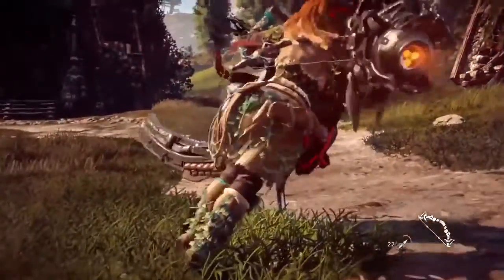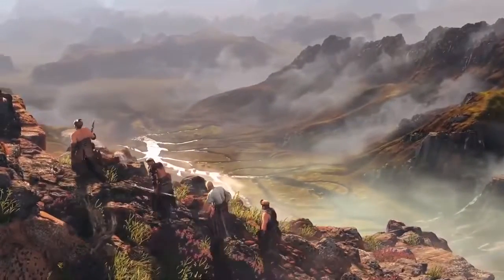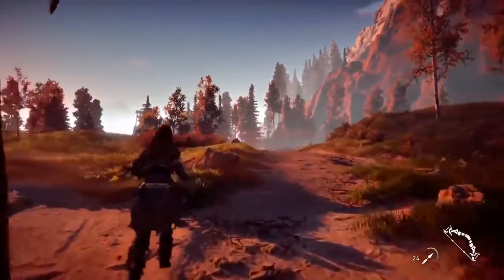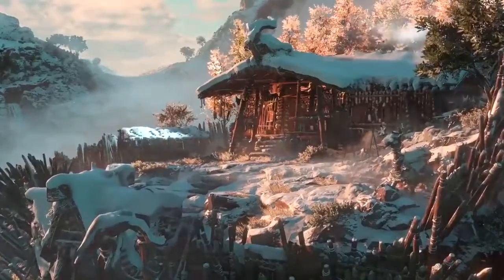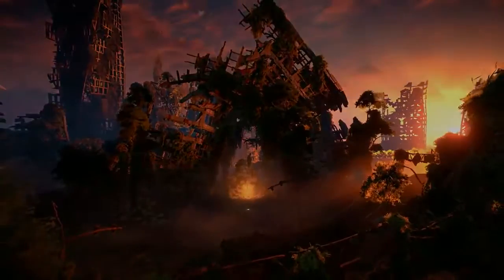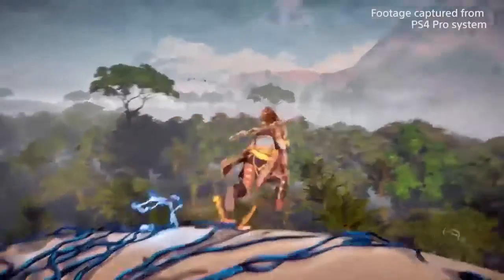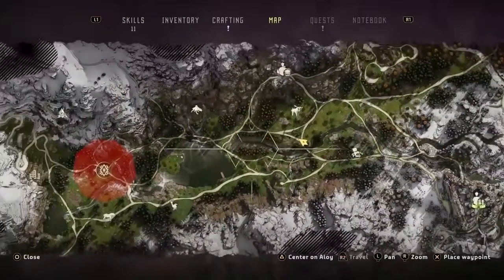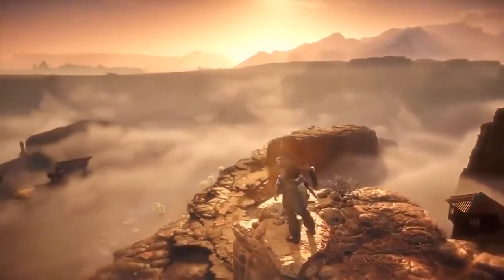Horizon Zero Dawn - The Open World Gameplay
Horizon Zero Dawn - The Open World Gameplay Trailer.